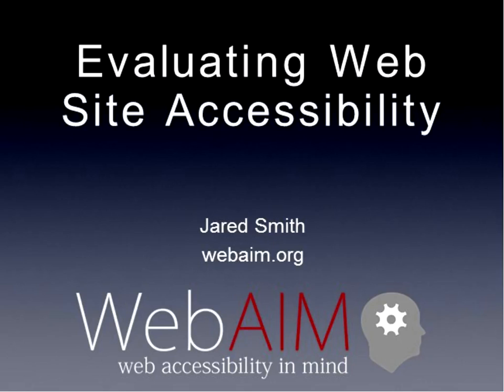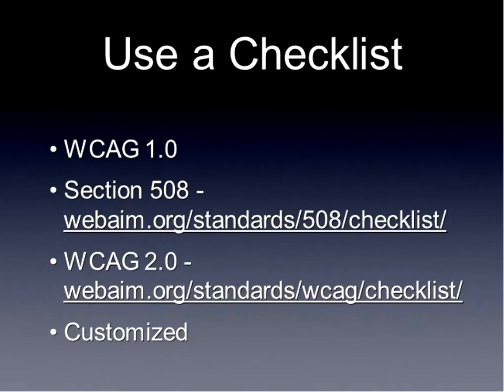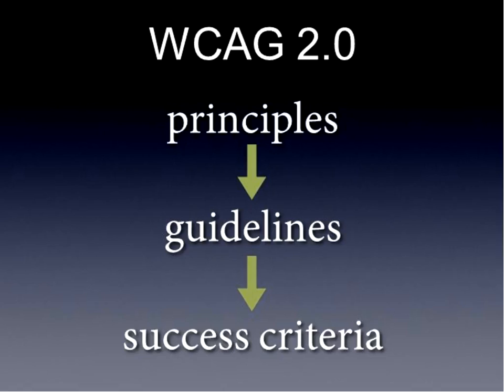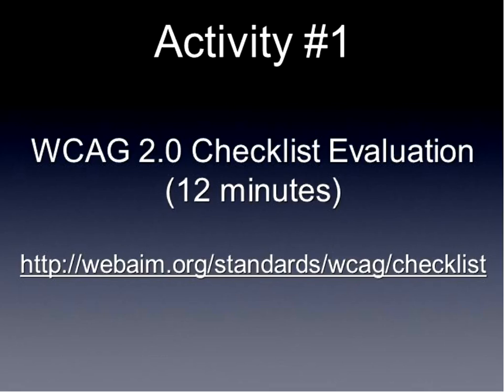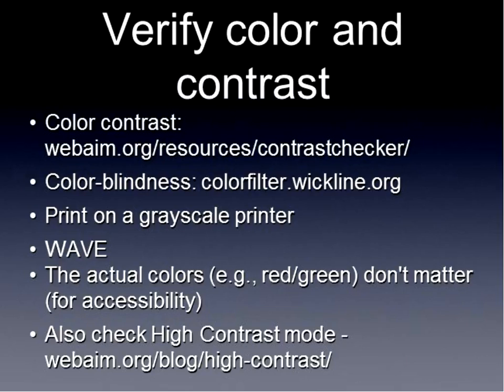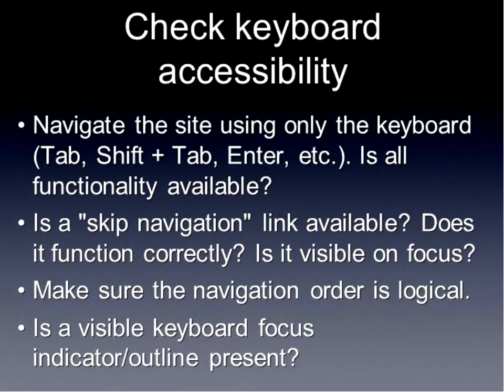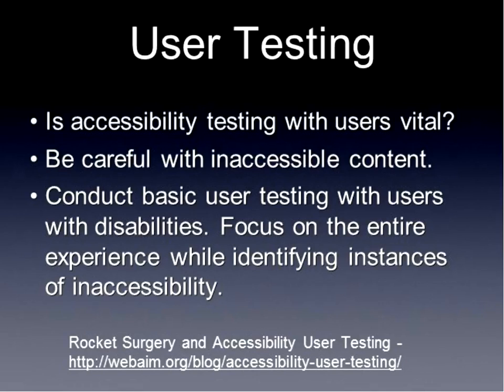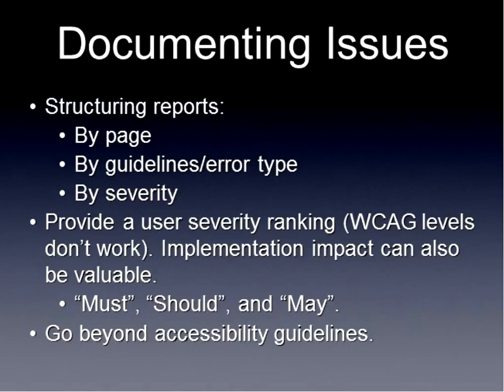Evaluating Web Site Accessibility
Presented by Jared Smith